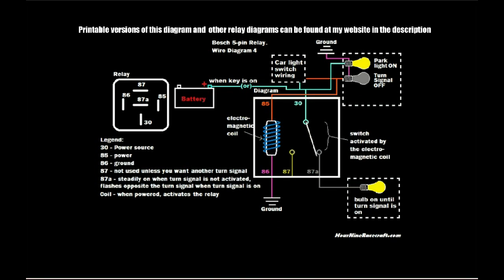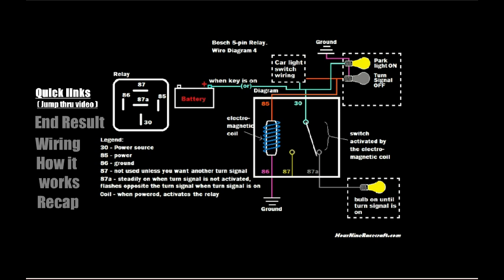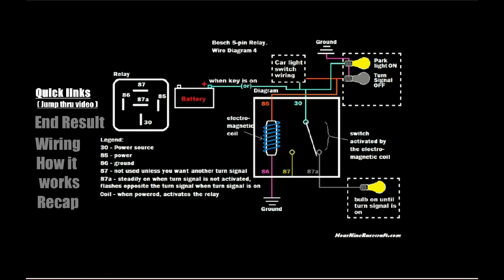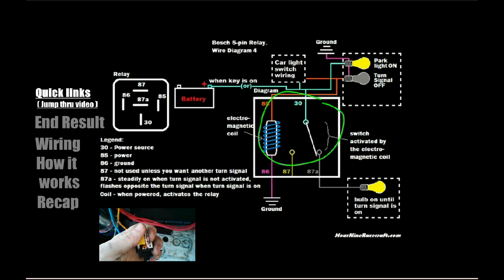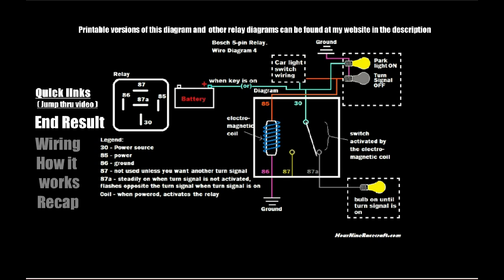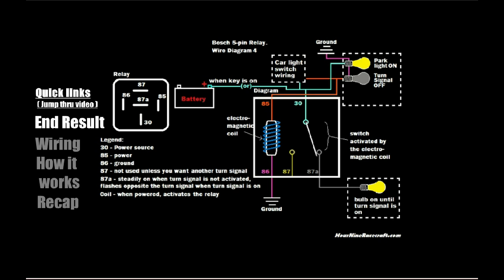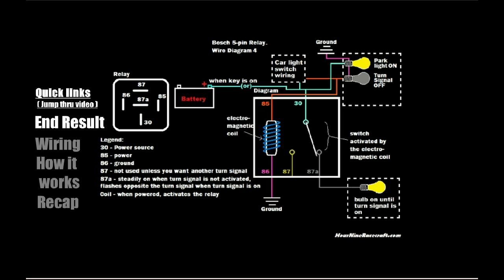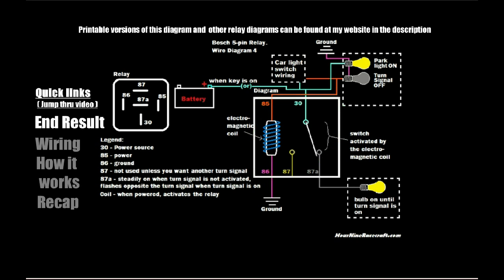Advanced Relay Tutorial: Turn Signal Integrated Brake or Parking Lights (Example 4)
Pin Layout:
Pin 30 is connected to your power source, you should put a fuse on this connection (or you can connect this wire to your parking lights if you don't have too many bulbs).
Pin 85 is connected to the factory turn signal positive wire near the bulbs.
Pin 86 is the connection to ground.
(Note): Pins 85 and 86 can be swapped, they just power your coil.
Pin 87 is the connection to your new bulbs and this flashes on WITH your turn signals. When the relay is triggered then pin 87 will be connected directly to pin 30 inside the relay.
Pin 87a is the alternate flash, this pin will connect to pin 30 while the relay is in the OFF position. This light will be on while your parking light is on, until you turn on your turn signals. When your turn signal is on this bulb will flash OPPOSITE the turn signal.

The end result:
You will have extra parking lights that power on until you turn on your turn signals, once the turn signal is on the extra bulbs will flash opposite your turn signals. You will also be able to connect extra turn signals to another pin coming off of your relay, these will flash with your turn signals and will not change the blink rate.